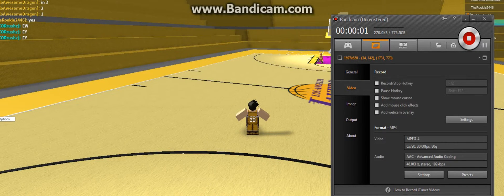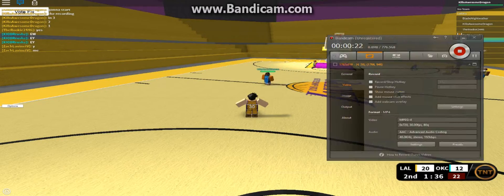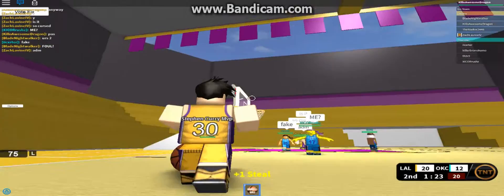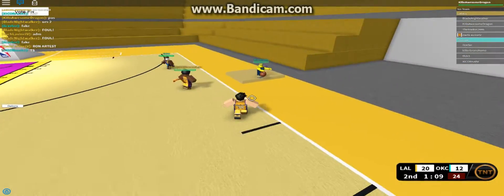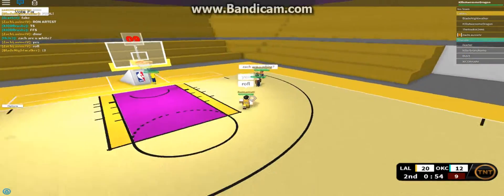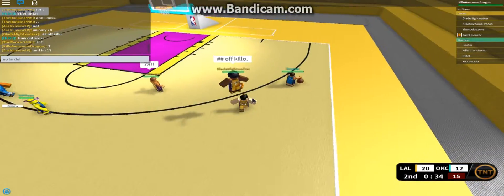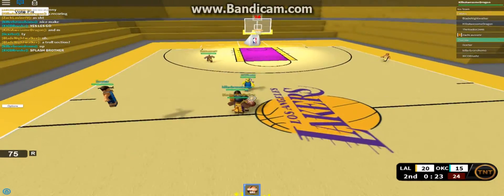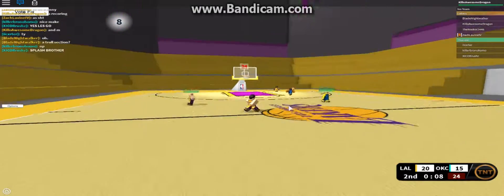HOW TO SHOOT A 3 POINTER ON NBA HOOPZ